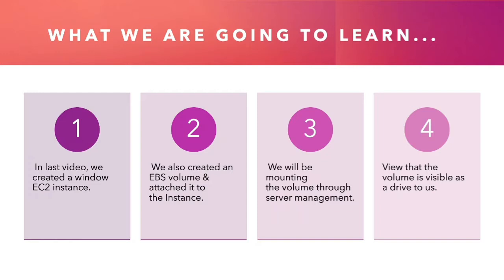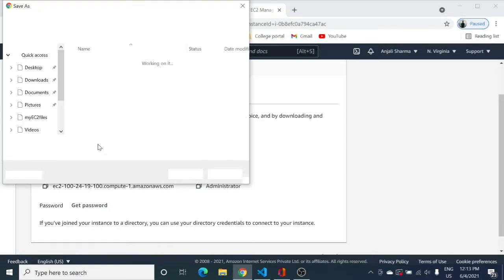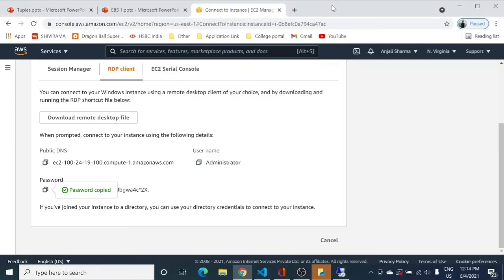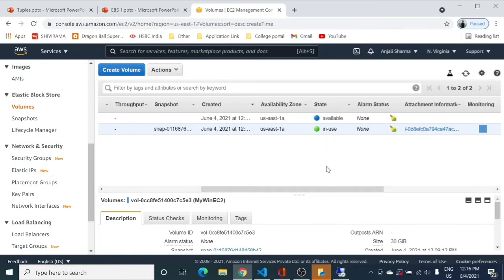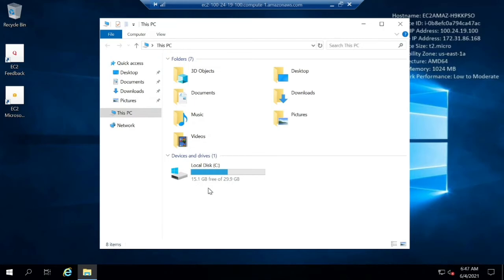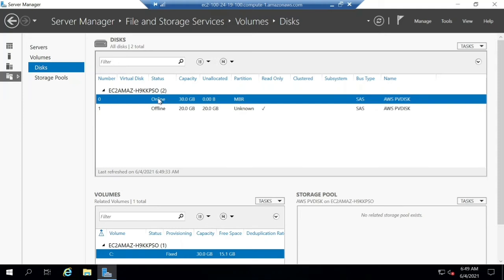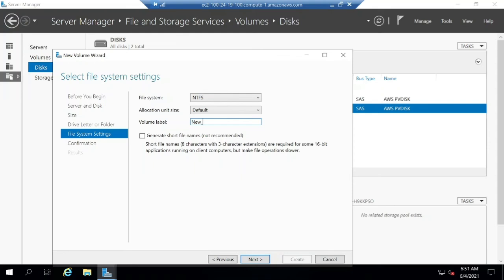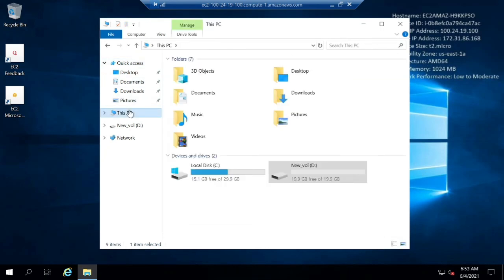AWS Labs: How to make EBS volume visible in Windows EC2 | EBS Practicals | AWS Tutorials